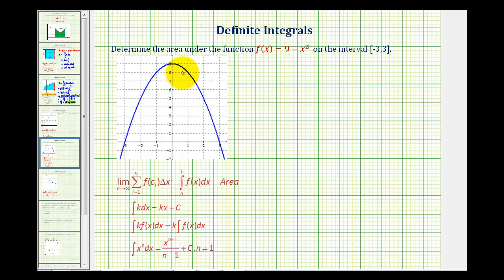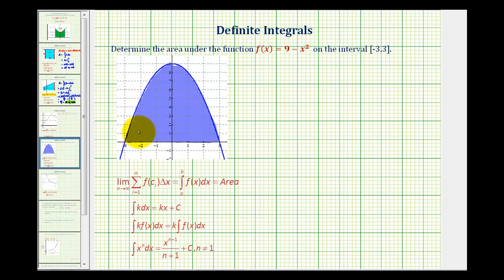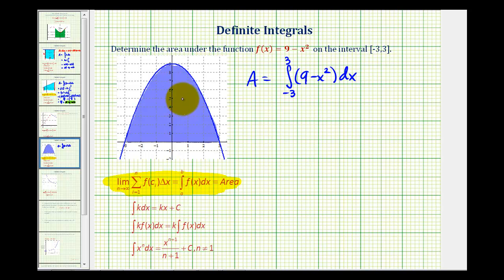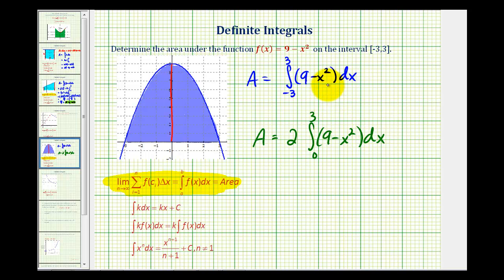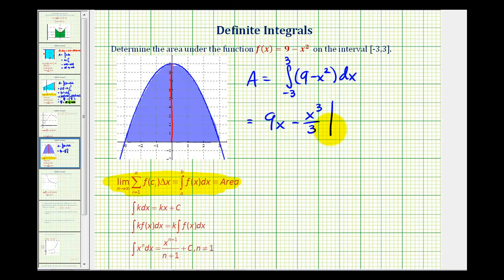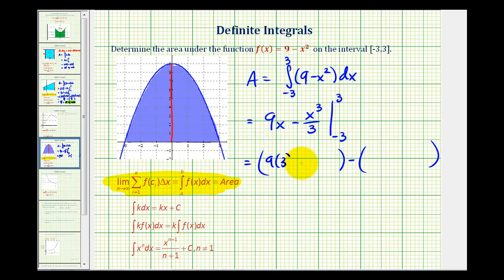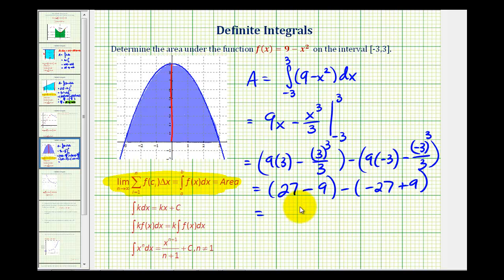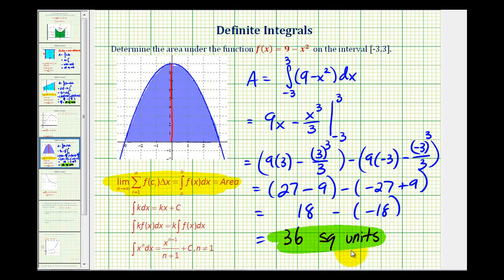Ex 3: Area Under a Quadratic Function Using Definite Integration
This video provides a example of how to determine the area under a quadratic function using definite integration.